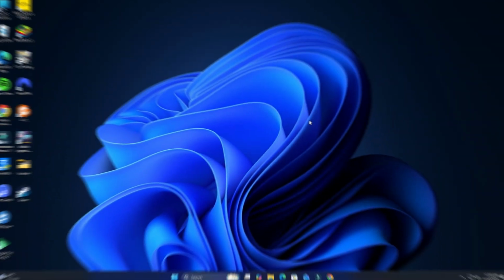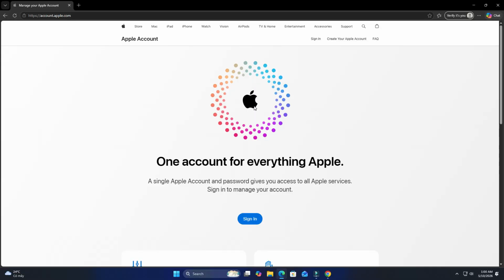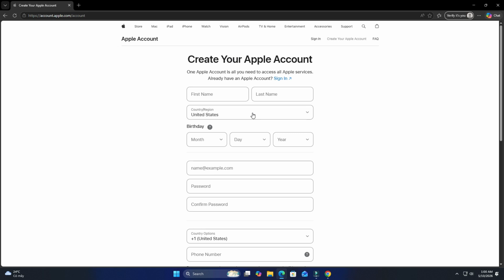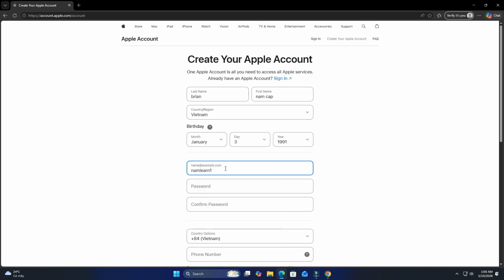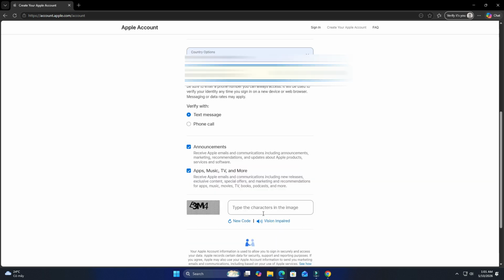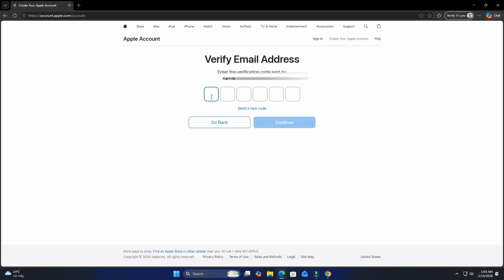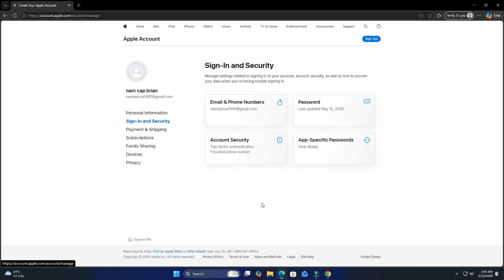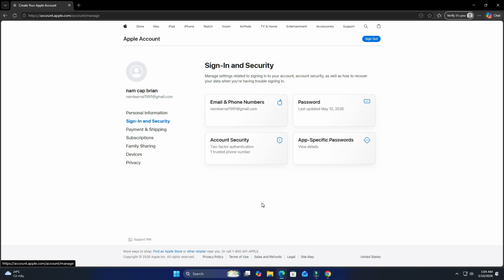Easy Steps to Create an Apple ID on Windows PC | Create a new Apple ID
Learn how to create an Apple ID on your Windows PC with these easy steps! In this video, we’ll guide you through the process of setting up a new Apple ID so you can access Apple services, apps, music, and more. Follow along step by step and get your Apple ID up and running in no time.

Recommended Videos:
▶️ How to Recover Permanently Deleted Files in Windows 10 for Free
▶️ How to Screen Record on Windows 11 and Windows 10
▶️ How to Upgrade to Windows 10 Without Losing Data
▶️ How to Recover Deleted Photos from Android
▶️ How to Remove Background from Images for Free